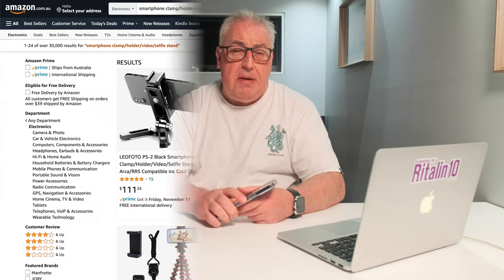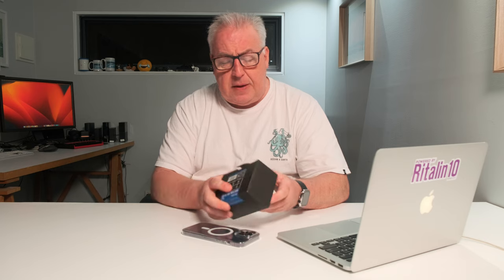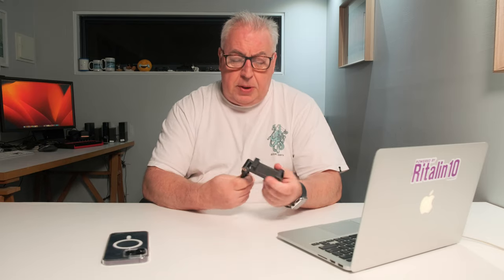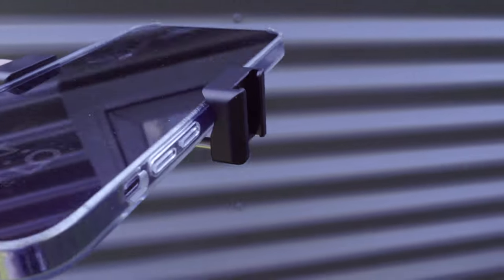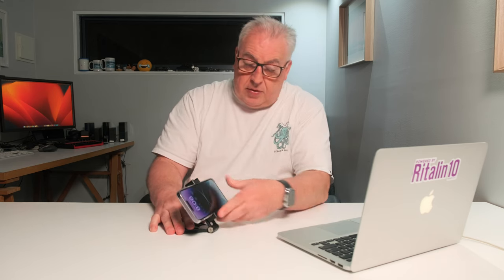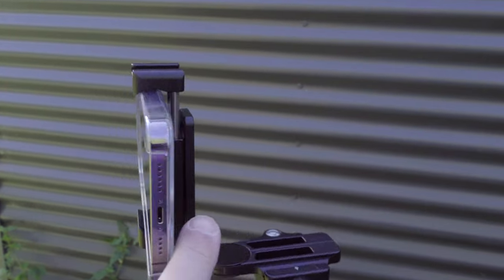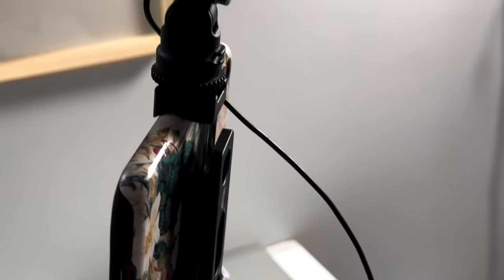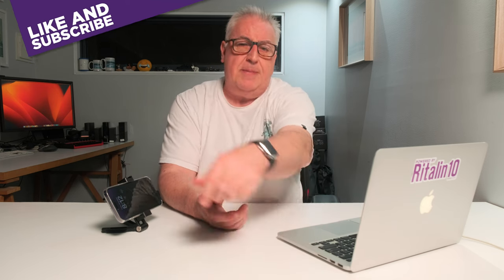LeoFoto PS-2 Review - The Ultimate Smartphone Tripod Adapter?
Photography gear isn't light, so if you multi-function devices are useful. This smartphone holder doubles as a selfie stick and a tripod mount.